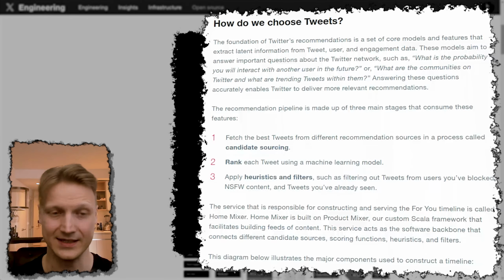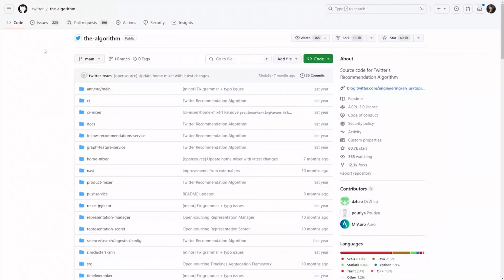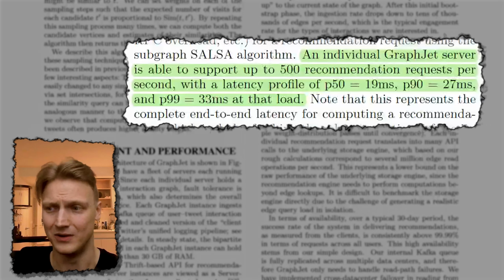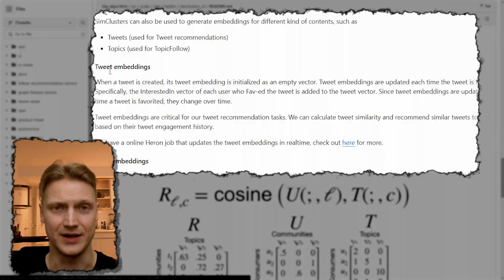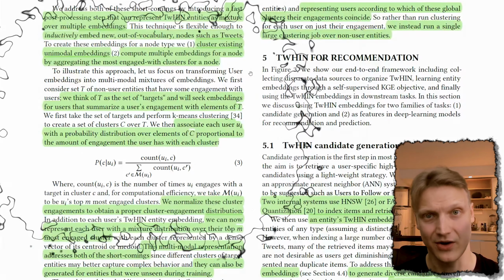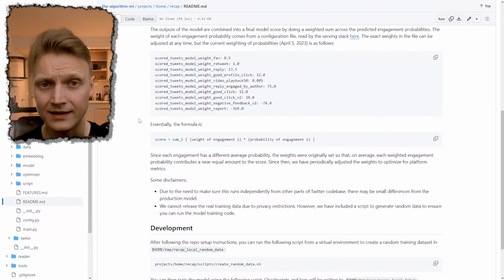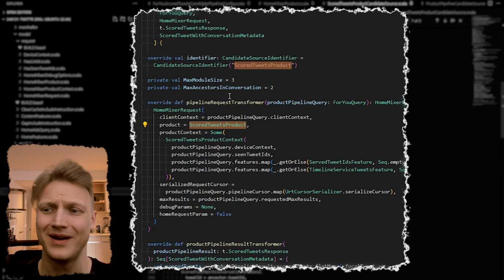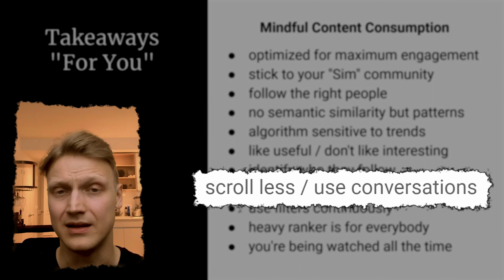Twitter Recommendation Algorithm Explained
In this video I’m doing a deep analysis of Twitter Recommendation Algorithm revealed to the world in March 2023 with interesting takeaways for those looking to improve their experience on the platform

I’m delving into 4 scientific paper behind their most important CS/ML systems, explaining system design, walking through technical documentation, and showing insightful pieces of source code that play a big role in tunning their algorithm.

Scientific Papers:
- RealGraph. User Interaction Prediction at Twitter
- MaskNet. Introducing Feature-Wise Multiplication to CTR. Ranking Models by Instance-Guided Mask
- SimClusters. Community-Based Representations for Heterogeneous Recommendations at Twitter Community-Based Representations for Heterogeneous Recommendations at Twitter.pdf]
- TwHIN. Embedding the Twitter Heterogeneous Information

## Timestamps
00:00 Twitter recommendation algorithm explained
00:35 Two perspectives of using the system
01:13 What’s user experience like on the platform?
03:21 What does the official Twitter’s article say?
04:33 How do they choose tweets?
06:09 What are the In-Network sources
07:02 High level review of Embedding Spaces for detecting communities
07:52 What’s behind tweets’ ranking?
09:27 Starting with a source code repository
10:53 GraphJet paper: algorithms for Out-of-Network tweet recommendations
15:00 RealGraph paper: user engagement prediction formula
17:10 SimClusters paper: how they discover communities to embed you there
22:37 TwHIN paper: multimodal interaction graph for even better recommendations
27:57 What’s after when candidate sources are determined?
30:15 What probabilities does their heavy rankers estimate candidate tweets in relation to you?
33:42 A swift peek at Earlybird light ranker for In-Network recommendations
34:34 Source Code analysis of Tweets Mixer: important pieces that control the algorithm
40:10 What insights can we derive from all of this?
41:08 Mindful content consumption advice For You
44:16 Practical content creation advice For You
47:05 Conclusion

## About

If you’re interested in recommendation systems overall beyond Twitter/X and doing your research I’d be happy to collaborate on the matter.

I hope you’ve enjoyed this content and look forward to sharing more cool things with you!